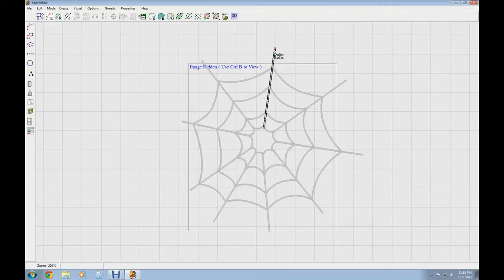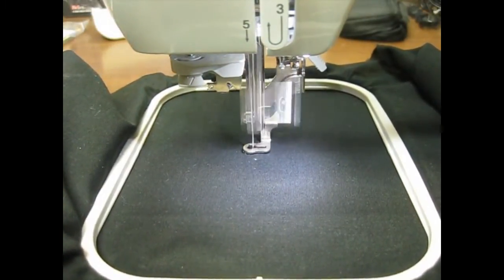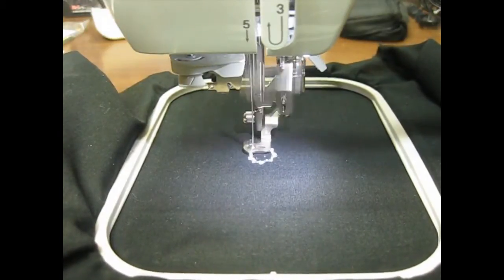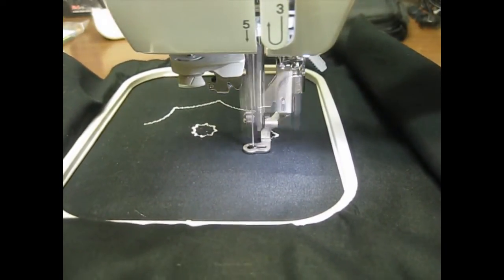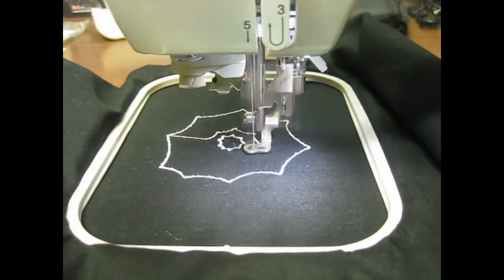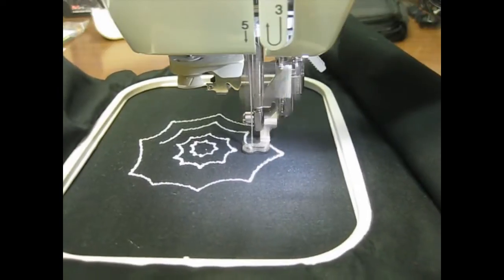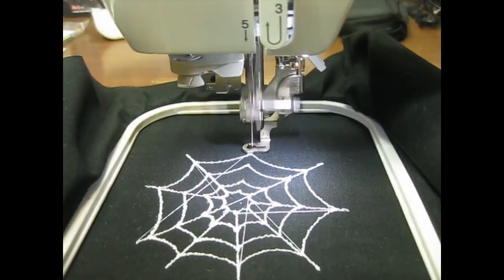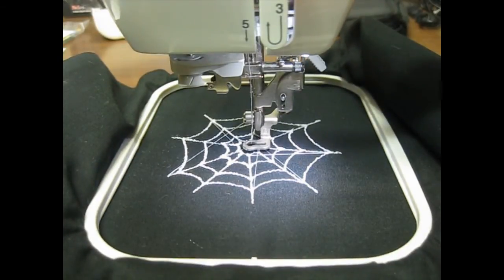Halloween Spider Web Embroidery Design Created w/ SophieSew- Stitched (Files in Description)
Burley Sew is all about home sewing and embroidery machine videos! Learn beginning and advanced stitching and sewing techniques, sewing and embroidery tutorials, do it yourself (DIY) projects, sewing how-to's, embroidery file digitizing and design along with many other projects. New videos are released weekly sometime between Wednesday and Friday. So check back every week for new content! If you want to learn how to sew, use your machine better or even digitize a cool image so you can embroider it, Burley Sew is the channel!

In this video I show the stitch-out of the spider web design I created in the last video located I have also included a link for you to download the output file in DST format so you can stitch it, and the SophieSew file so you can play with the design.

PLEASE NOTE I AM NOT RESPONSIBLE FOR ANY DAMAGE OR PROBLEMS THAT YOU MAY EXPERIENCE AND THAT YOU ARE DOWNLOADING AT YOUR OWN RISK!